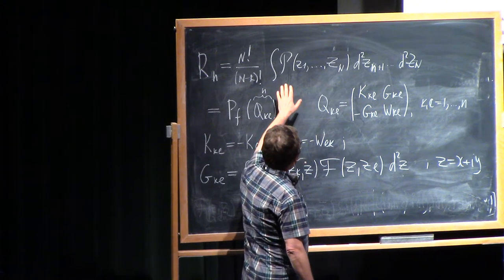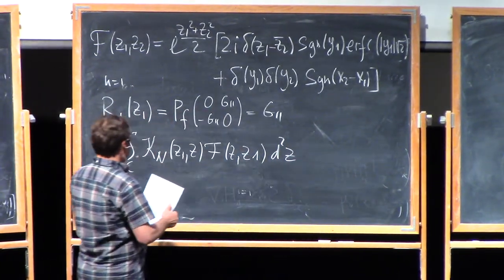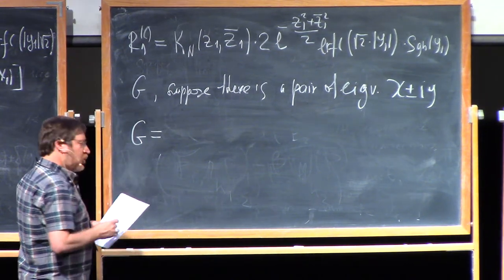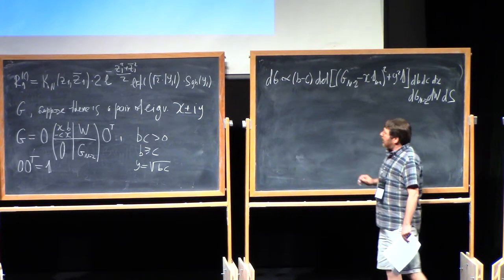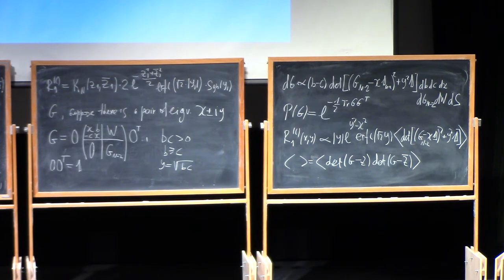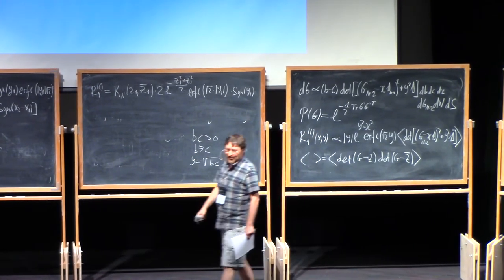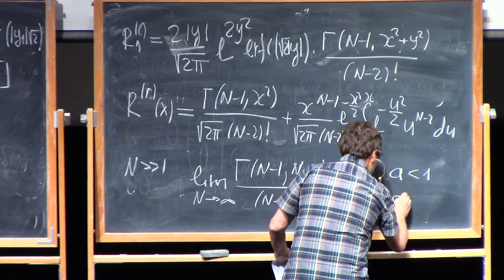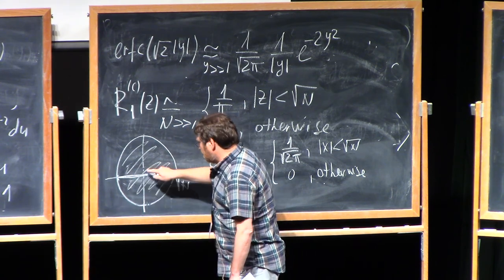Yan Fyodorov (2.1) Counting equilibria in complex systems via random matrices, part 2.1